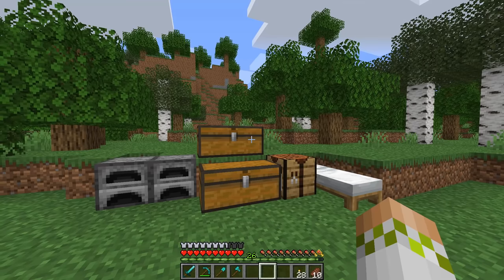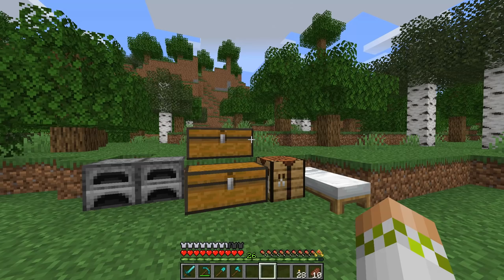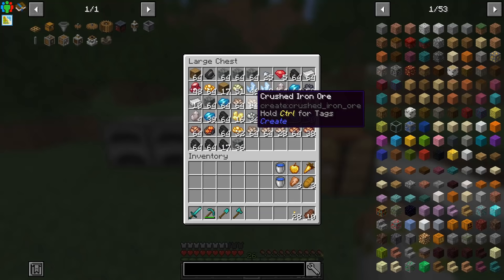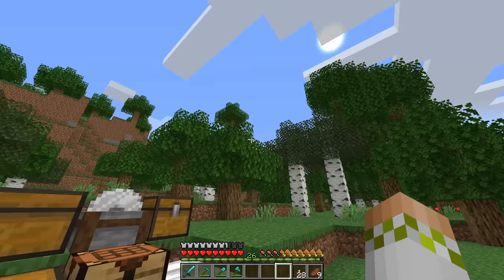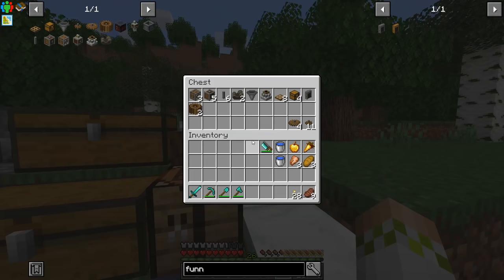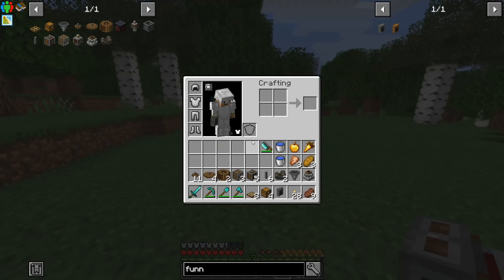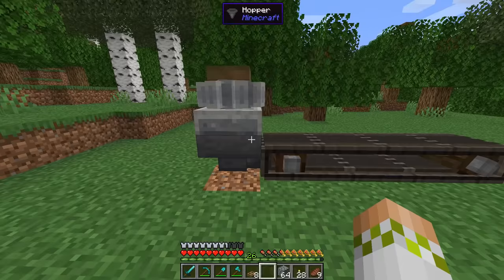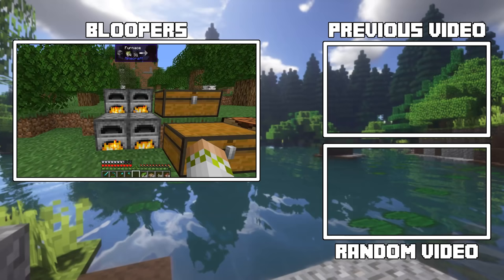Create Above and Beyond : E01 - Ore Processing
Today I start the Create Above and Beyond modpack, which is a challenge modpack based around the Create mod! I set up ore processing with the millstone and washing to double our ore using the Create mod.

This series is on the 1.16.5 modpack Create Above and Beyond, which is a challenge modpack based around the Create mod.

Create Above and Beyond adds a variety of mods and compiles them into an epic technological journey toward space travel. About fifty inventions lie between you and the moon. Thousands of components will flow into and through the ever-growing sequence of your machines, providing the means to explore the next level of technology.

Seed: RagePlaysCreateA&B

Logo Creator: Kryppers